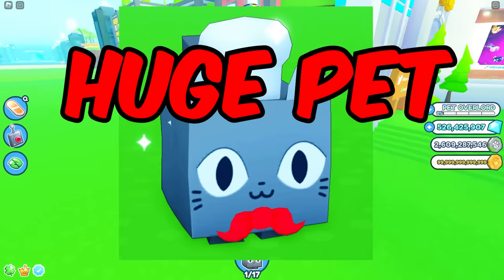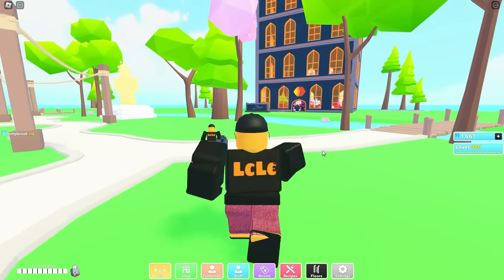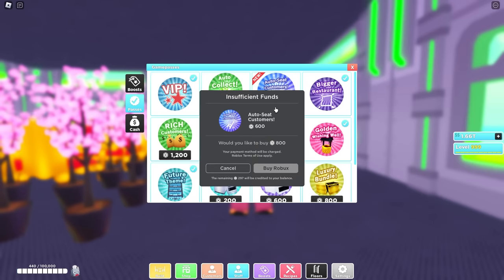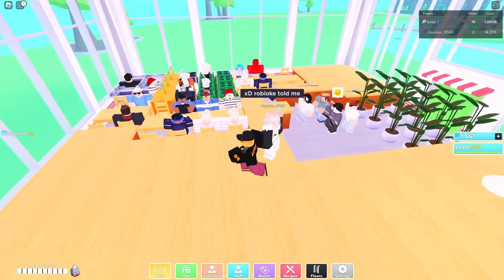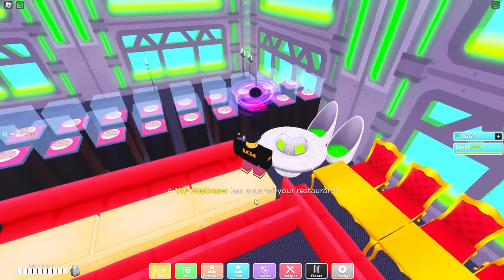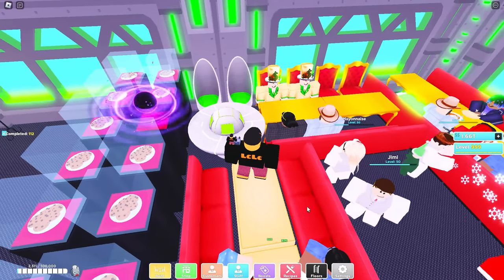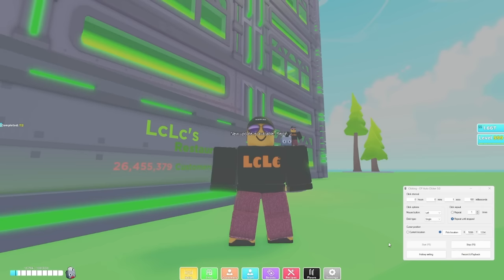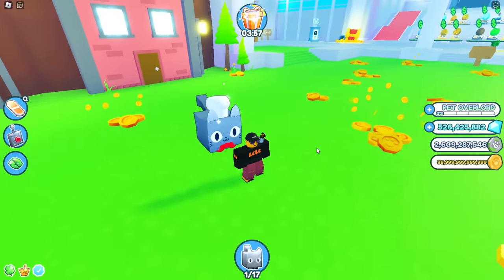HOW to GET this FREE HUGE CAT FAST (BEFORE its TOO LATE!) Pet Simulator X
HOW to GET FREE HUGE CHEF CAT for FREE in Pet Simulator X AND My Restaurant layout serve 100,000 customers FAST

Best my restaurant layout
HUGE CHEF CAT free
HUGE Kawaii Dragon and HUGE Ninja Axolot Tokyo Alley Quest
Huge Kawaii Cat Huge Bread Shiba
what is RAP
where how to find comet egg
titanic dominus astra
huge comet cyclops comet agony
diamond hoverboard huge cat
huge love lamb huge meebo in spaceship daycare
titanic HURBERT valentines event
secret doodle hydra huge doodle fairy
how to get where is doodle hoverboard
titanic NEON Agony
refund NTF HUGE Pegasus Pet
secret parrot pet
how to get cartoon coins
HUGE DOODLE CAT
titanic cat
titanic pets
huge lucki DOMINUS
titanic balloon monkey cat
huge jolly penguin huge snowman
10t 1t trillion gems
hype gift
8 pet hatch gamepass
huge skeleton halloween psx
hardcore
tech hoverboard
top scammers numerous tedwa teddy sim sonns sons of fun nightfoxx view razorfishgaming overachiever
huge floppa
DIGITO pet sim x dgito Scammer steals from vitamin delicious psx youtuber
best psx youtube russo russoplays
how to play fake pet simulator z link
cat dragon dog
sleigh hoverboard
rainbow vip hoverboard redeem a merch code
trade plaza
how to get POG CAT achievement pog champ
tech world
Mythical
duping
ancient island
robux exclusive pets
Enchantments
pet enchants
Fantasy World
Enchanted pets
HOW to get LEGENDARY RARE EPIC PETS in Pet Simulator X
HOW to get make GOLD PETS
HOW TO GET RAINBOW PETS